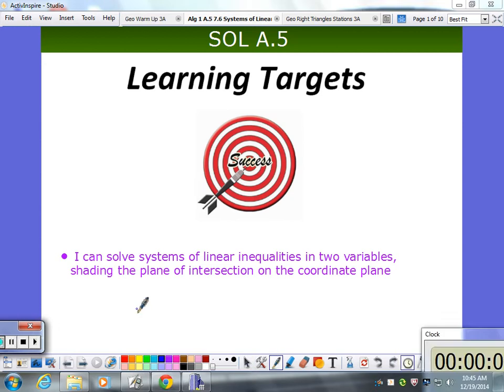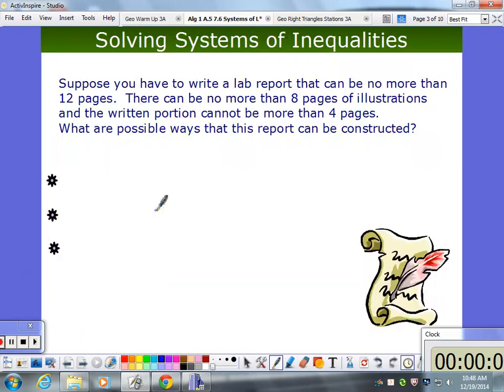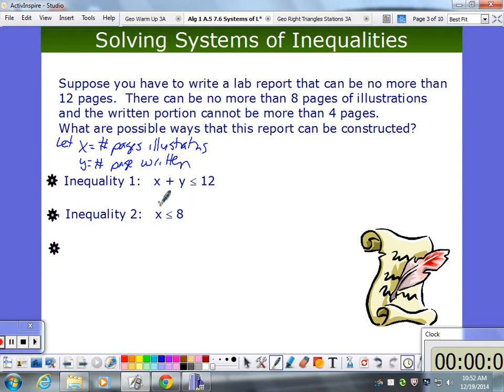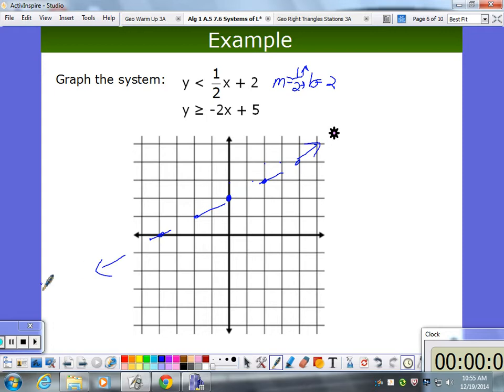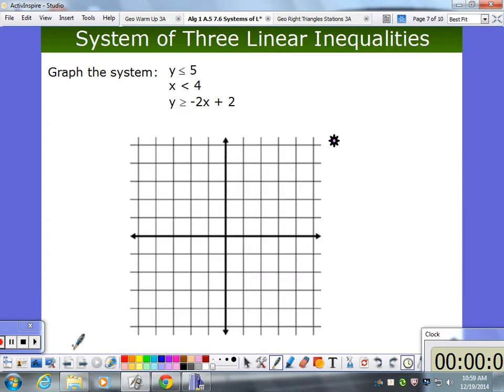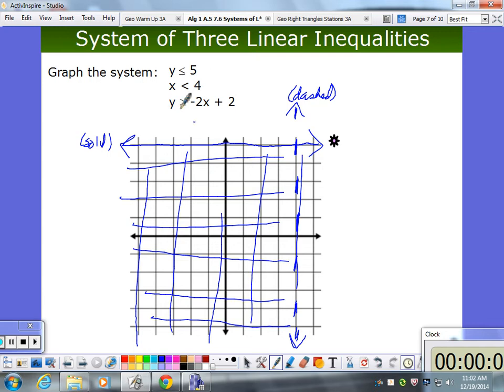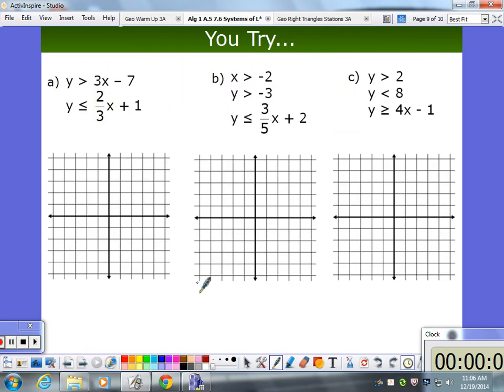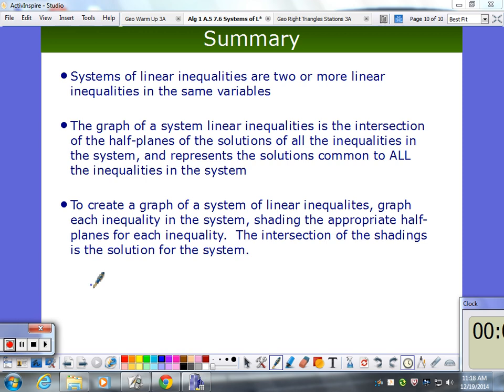Graphing Systems of Linear Inequalities